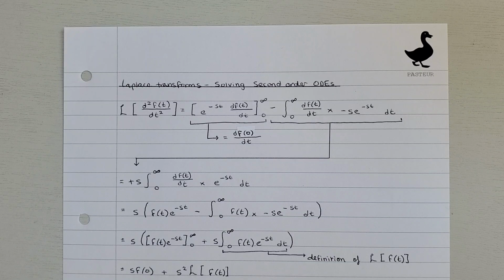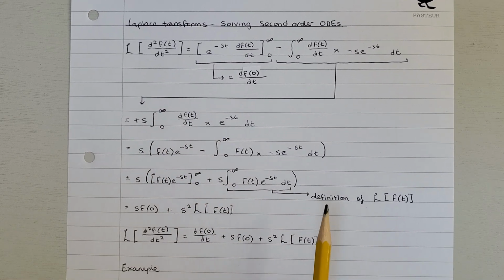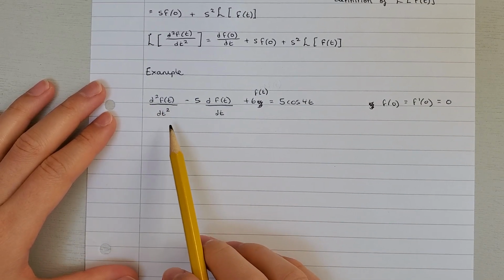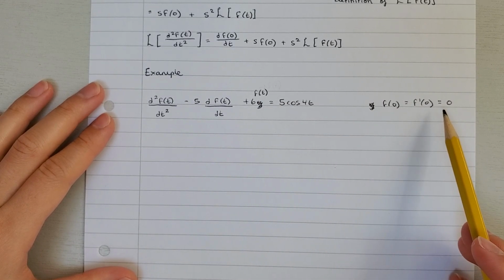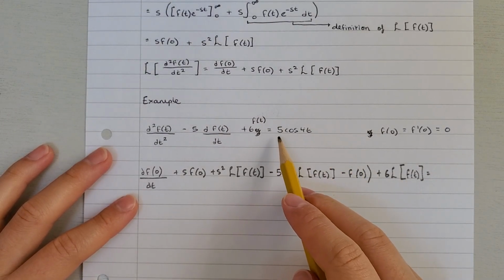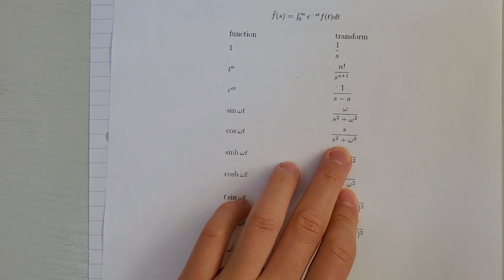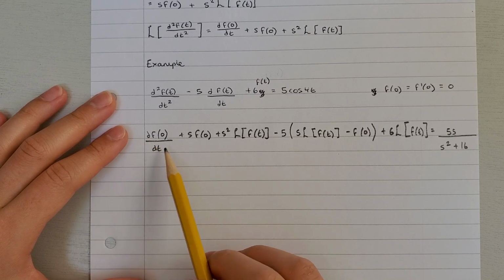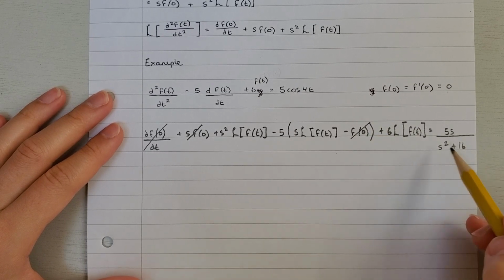Laplace transforms solving second order ODEs